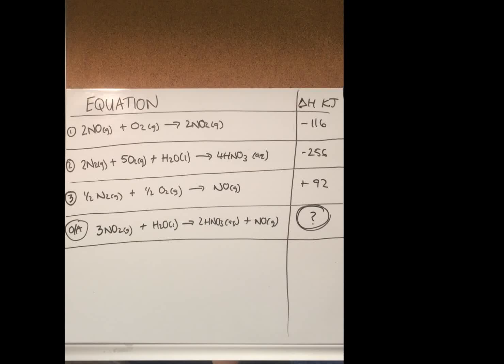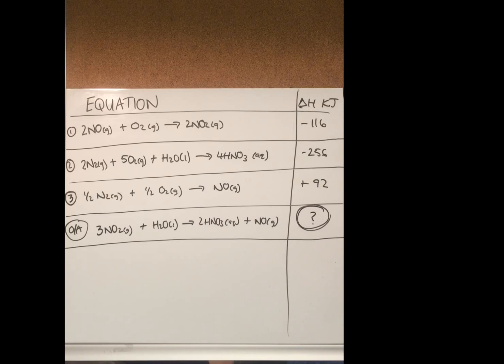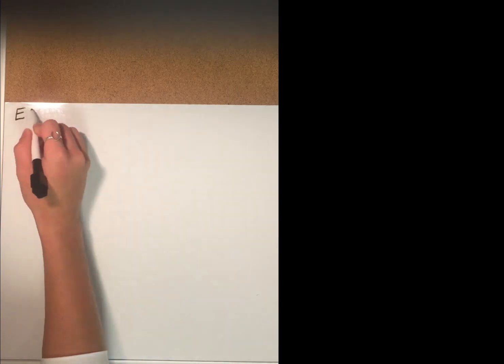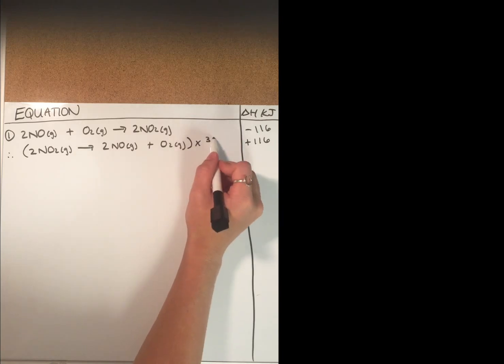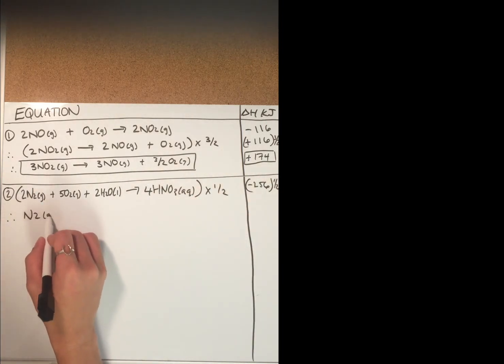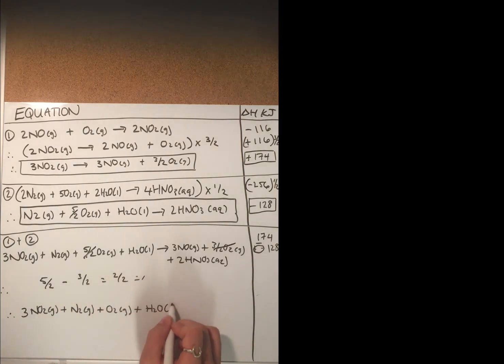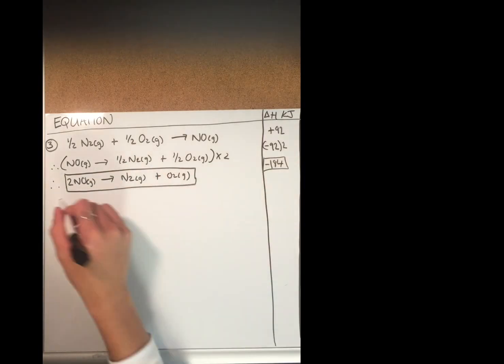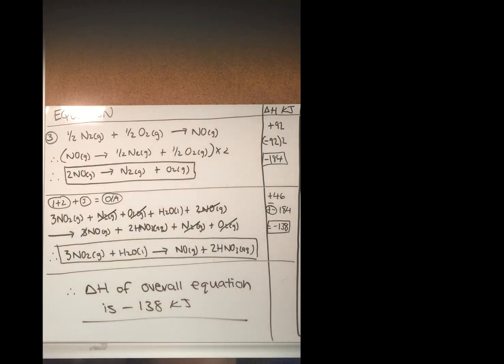Hess Law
This video provides a step-by-step walkthrough of how to solve a common Hess' Law chemistry problem. This shows a problem worked out.